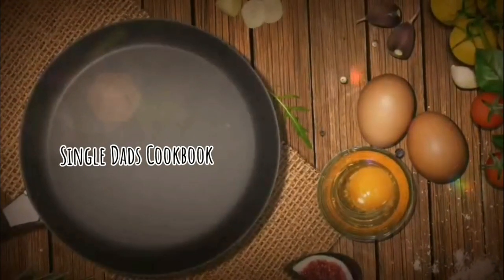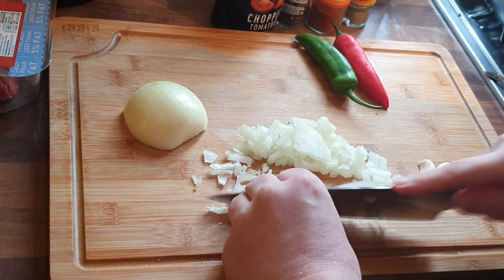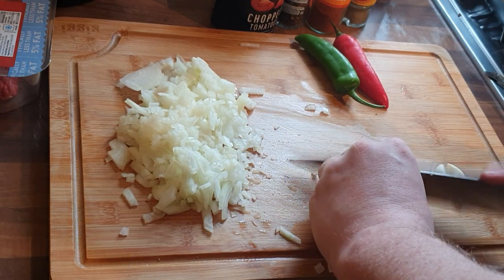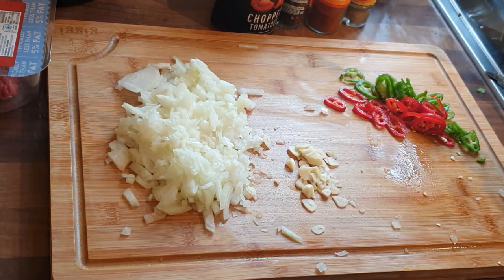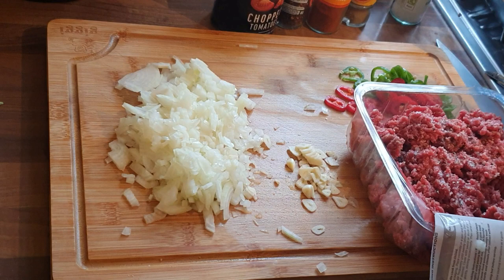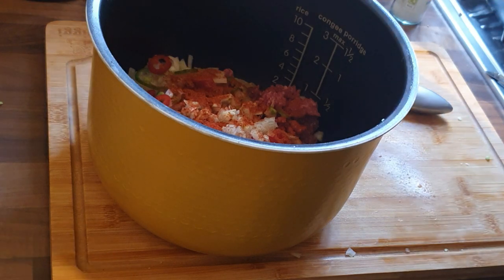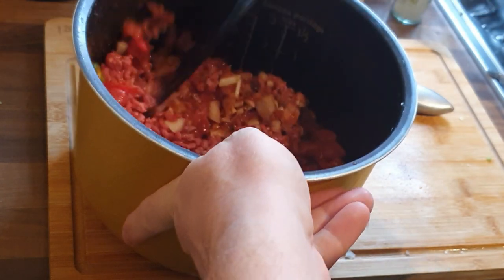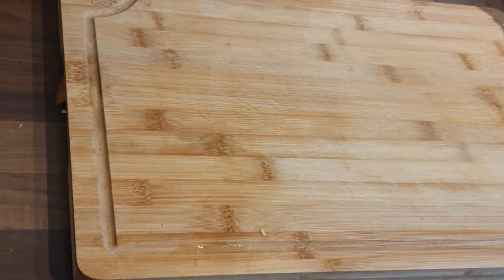Adventures in slow cooking - Chilli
This episode we have a look a Chilli, can it be put in and left?

Ingredients
Ground beef
chilli's
onion
garlic
cumin
smoked Paprika
Salt and pepper
Chilli flakes
Tin of tomatoes